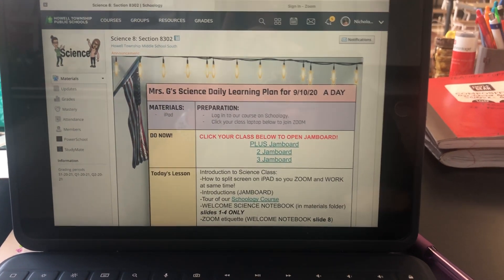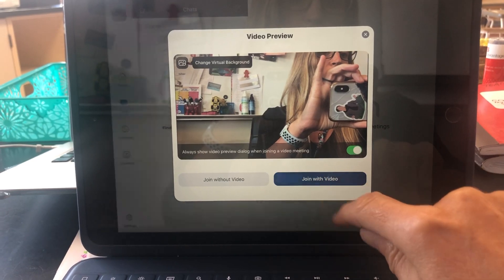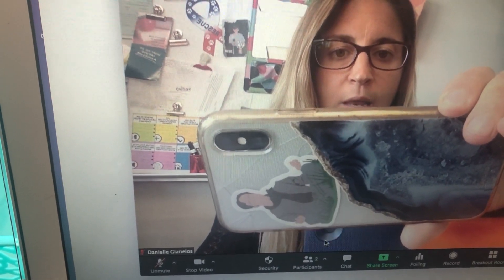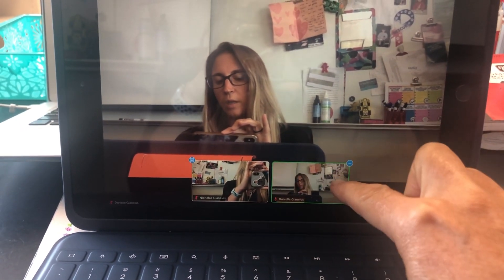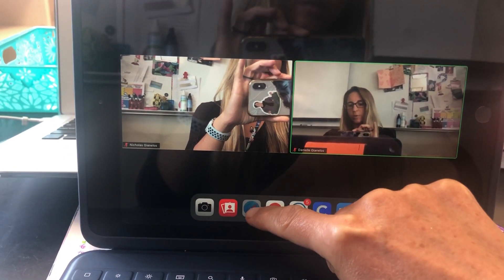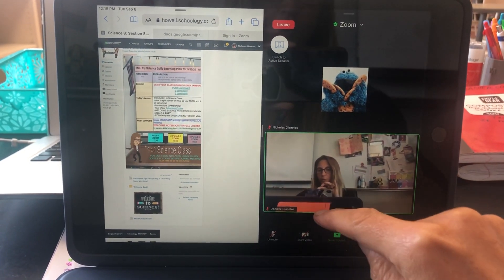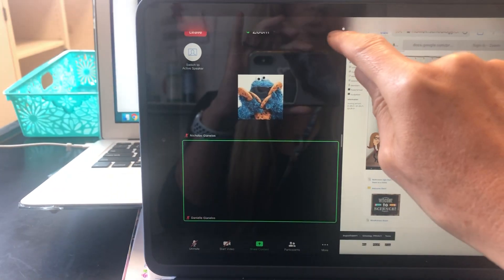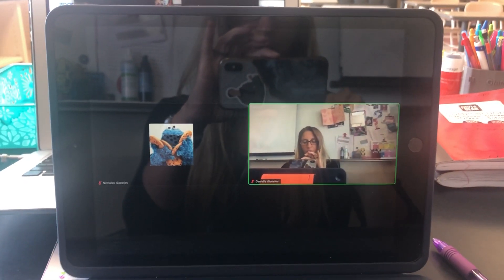Zoom & SplitScreen on Ipads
This quick video shows my students how to access ZOOM meetings from hyperlinked images in Schoology update Google Slide AND how to SPLIT SCREEN on iPad to be on ZOOM and work on document/ internet at same time.